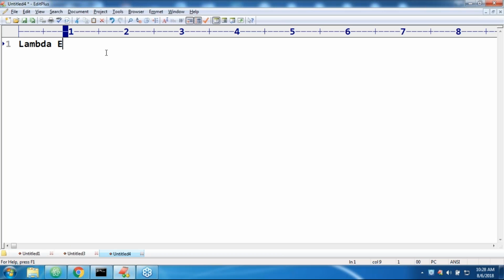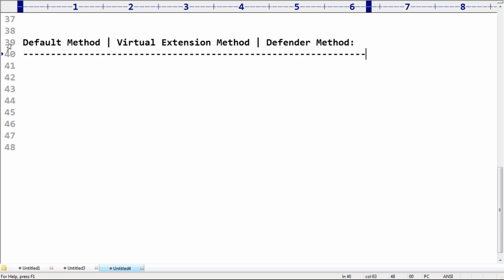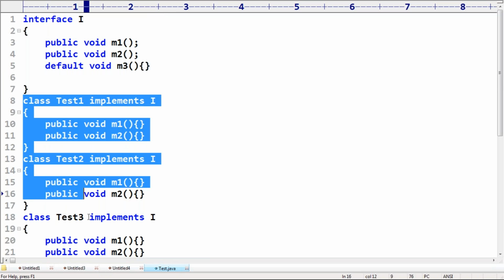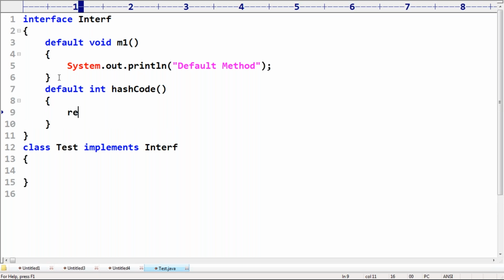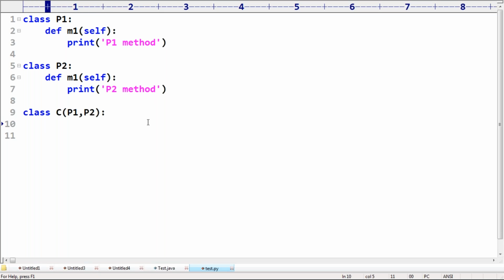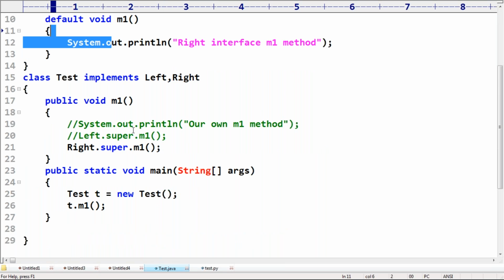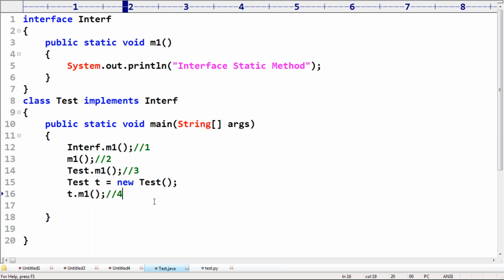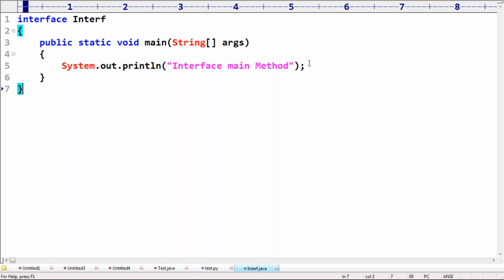Java 8 || Default method() & Static method() inside Interface by Durga Sir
1. For Java SE 8 Programmer I Exam
2. Topic wise Tests and Grand Tests
3. 280 Realistic Questions With Clear Explanation
4. Study Material (408 Pages)
5. Question Bank (107 Pages)
6. Videos (63 Sessions)

1. Oracle Java Certification: Shortest Way To Crack OCA 1Z0-808

2. Java 8 New Features In Simple Way

3. Java 9 New Features In Simple Way: JShell, JPMS and More

4. Complete JDBC Programming Part-1

5. Complete JDBC Programming Part-2

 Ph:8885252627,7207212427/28